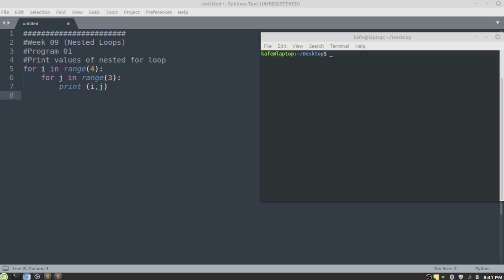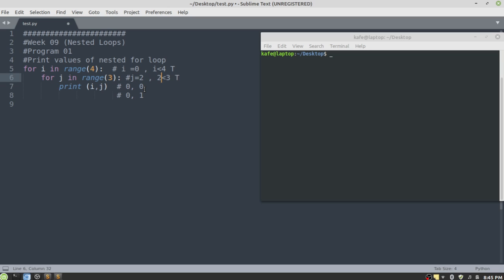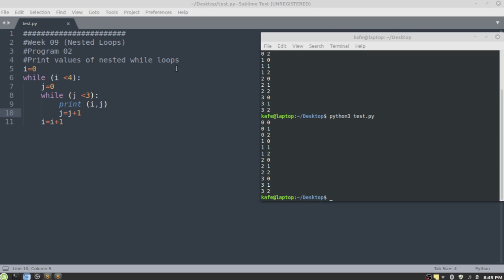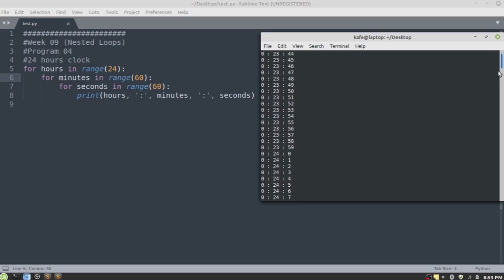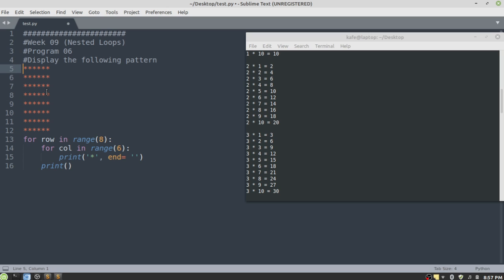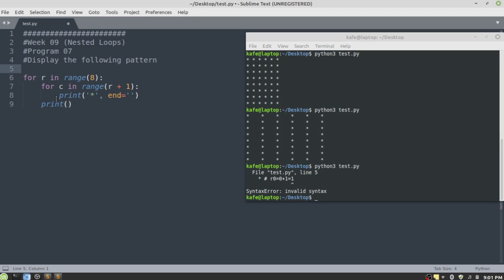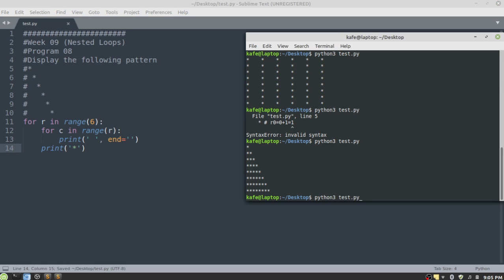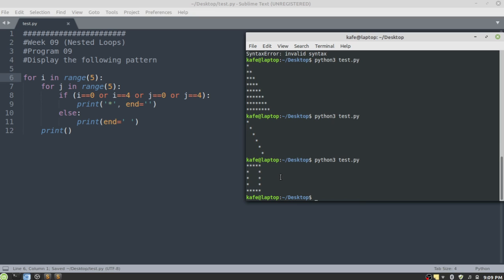Nested For and Nested While Loop || Programming with Python (Week#09)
At the end of week # 09, the students will learn about nested for and while loops. This will enable the students to write programs which will demonstrate the use of nested loops.